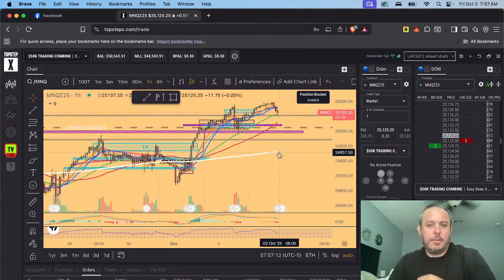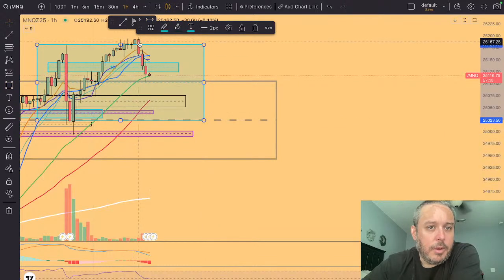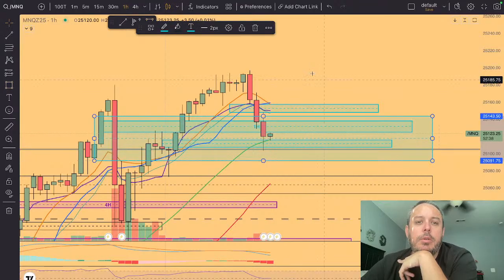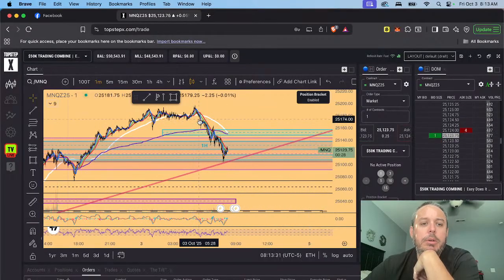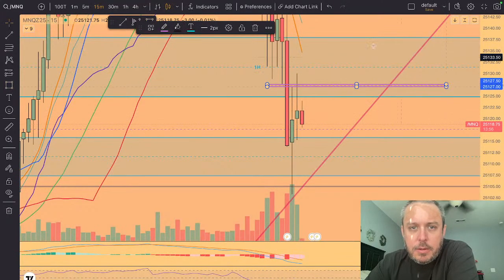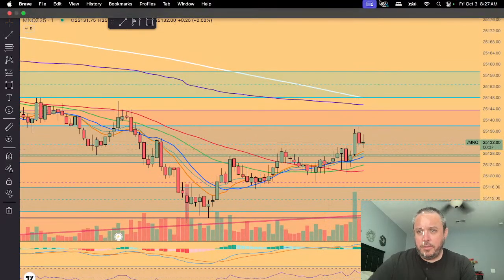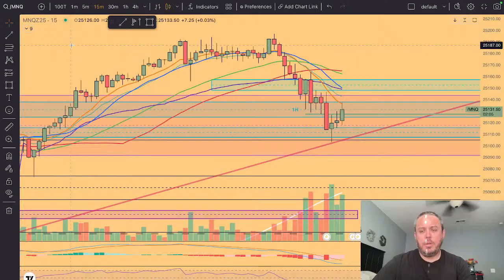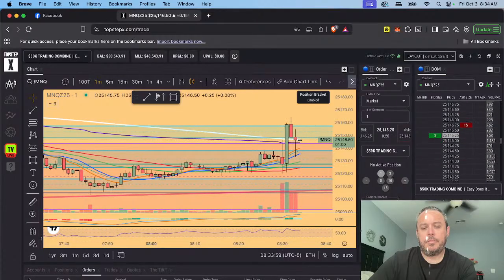Day 4 on $50k Topstep Combuine